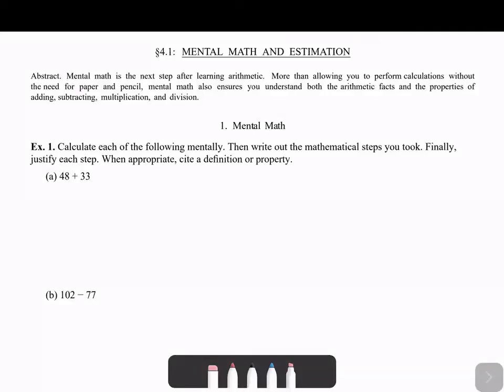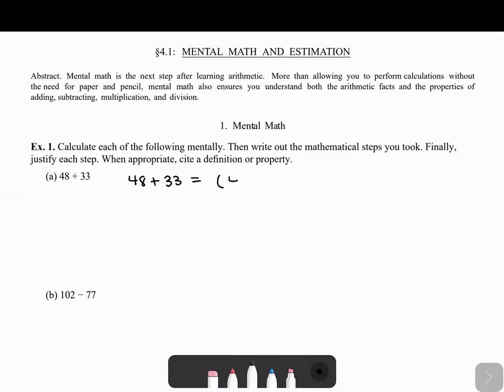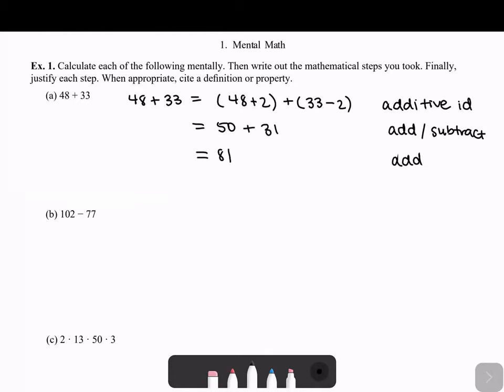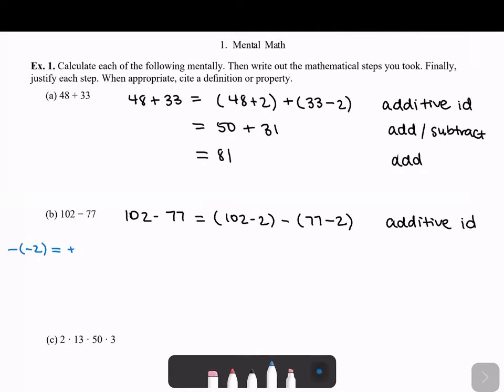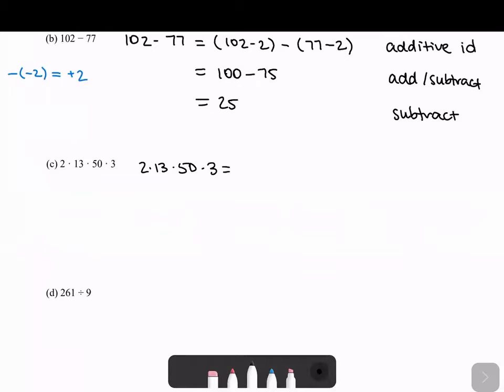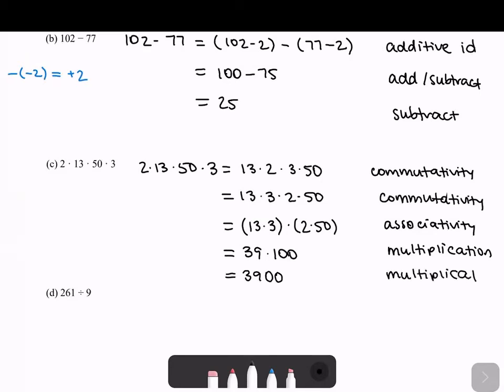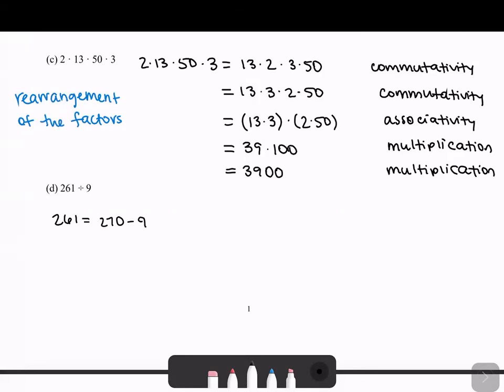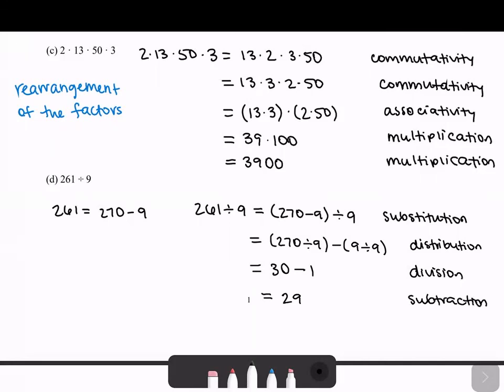TTU Math 2370 Section 4.1 Video 1